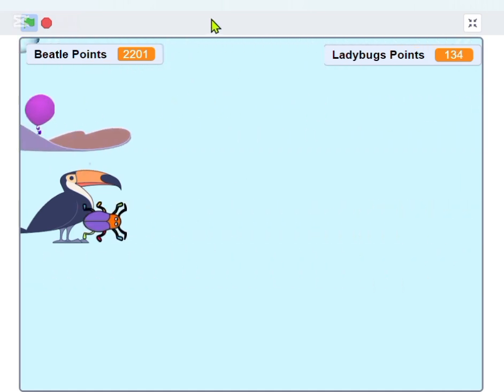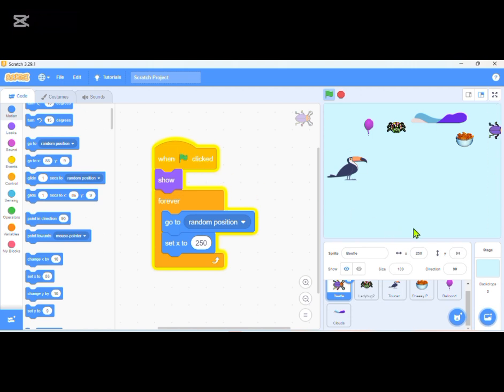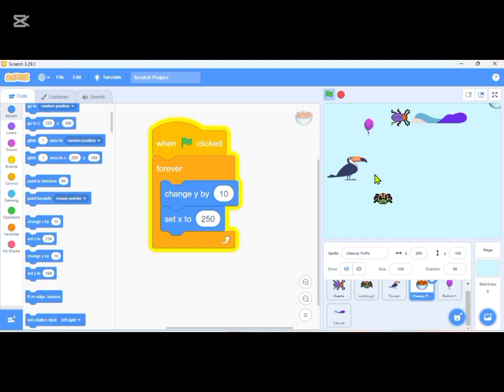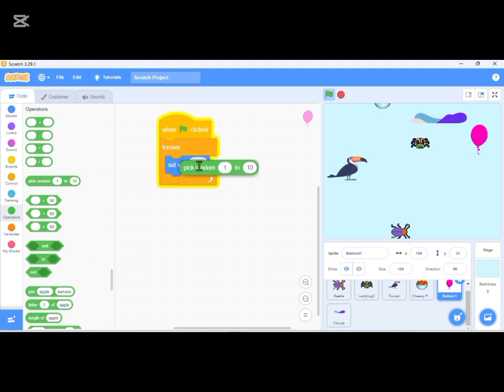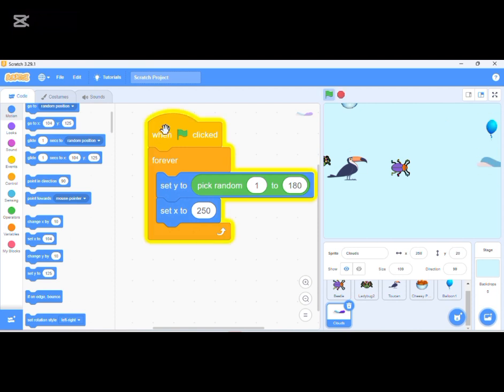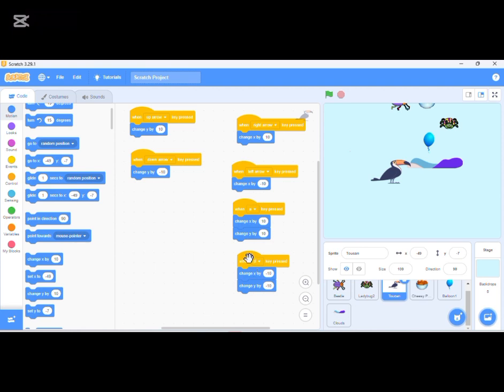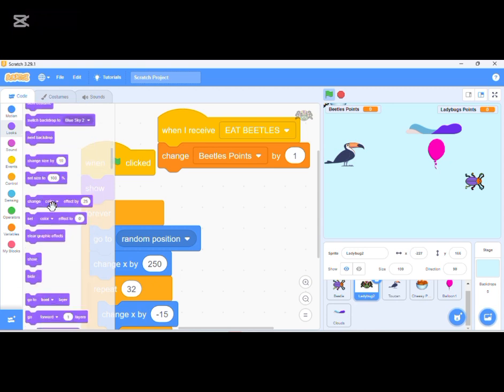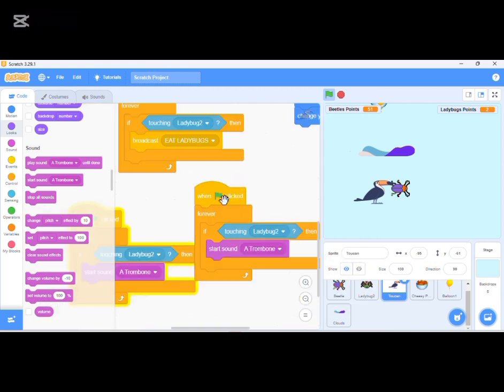Scratch Coding. Parrot Game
Scratch Coding game, called Parrot Game. For kids learning Scratch coding. Systematic process for building scratch coding for games.